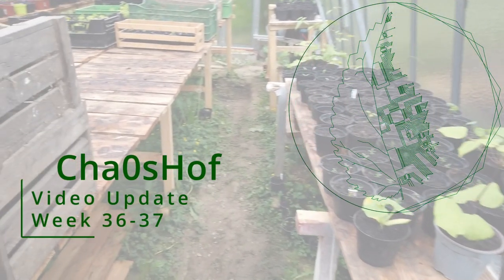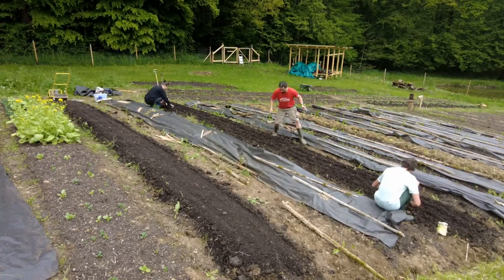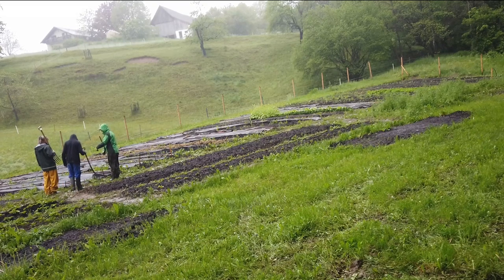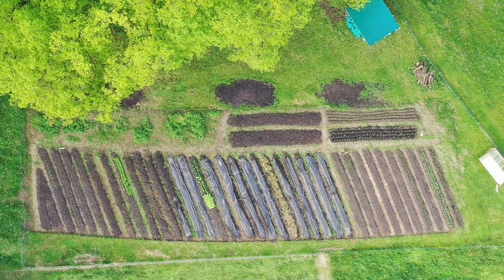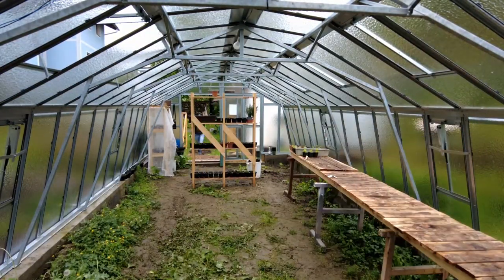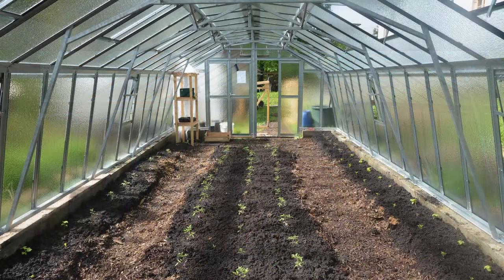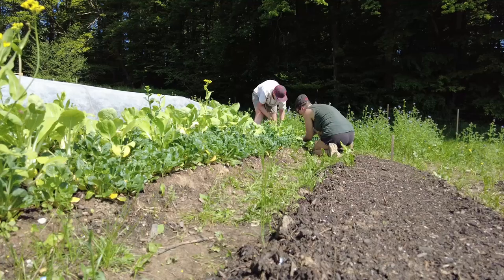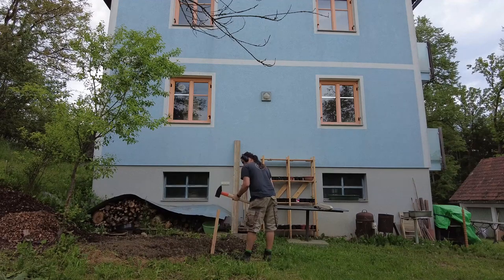Video Update Week 36-37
In this episode, our seedlings finally make it into the field. With the help of many kind people, we braved the weather and got almost 1000 plants into the ground in one day.

We were also able to harvest the first vegetables.

In dieser Folge kommen unser Jungpflanzen endlich ins Feld. mit vielen Lieben Menschen haben wir den Wetter getrotz und innnerhalb von einem Tag fast 1000 Pflanzen in die Erde gebracht.

Auch konnten wir  bereits das erste Gemüse ernten.

Musik by
Ulrich Pohanka
Duberei #1

00:00 Intor
00:21 Plantingparty
03:23 herb garden
03:49 greenhouse
05:33 first harvest
07:22 beans rig
09:00 outro